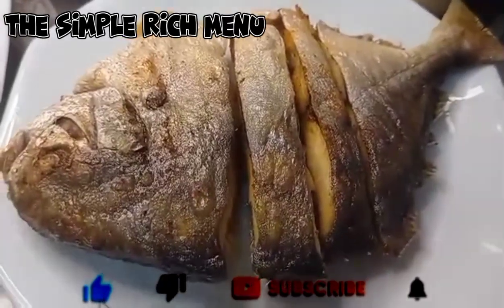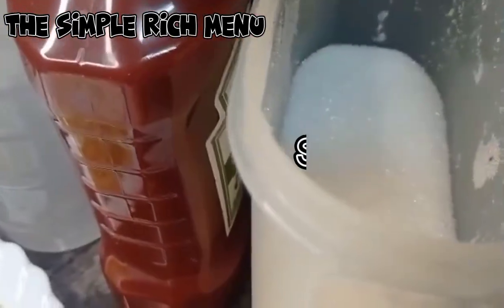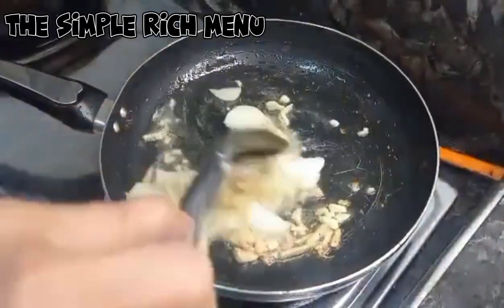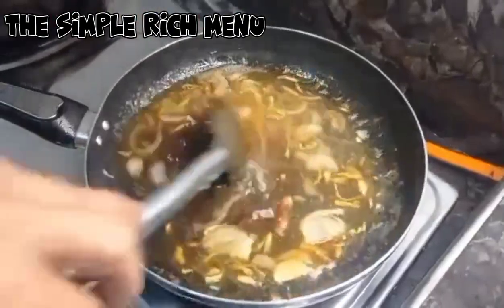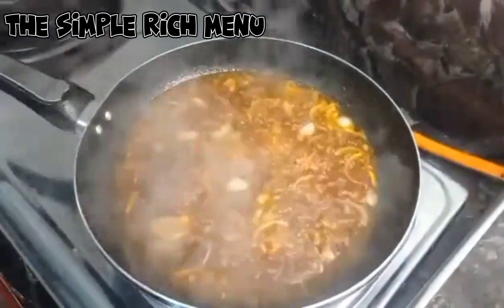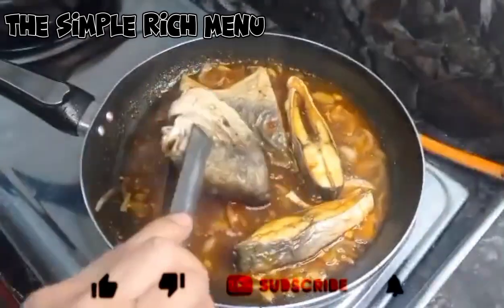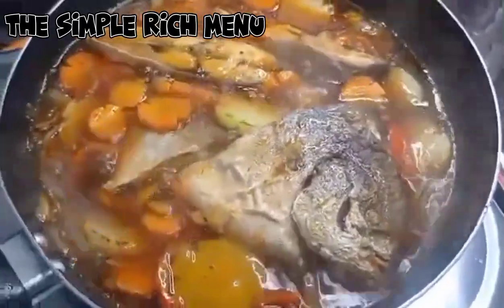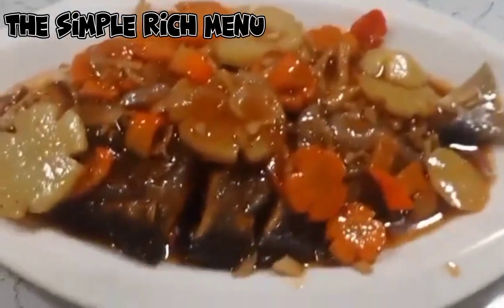IHANDA NA ANG KANIN......KAINAN NA😋😋😋